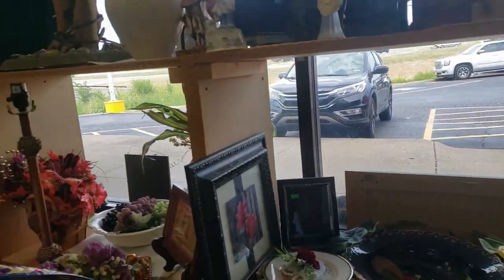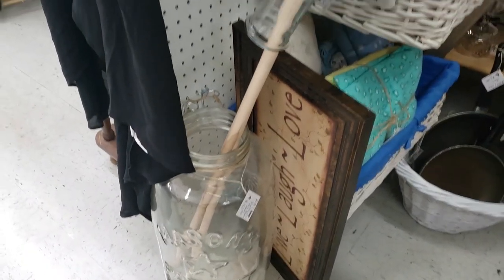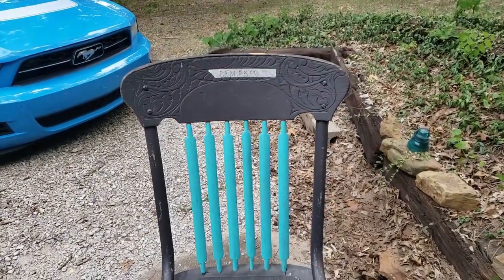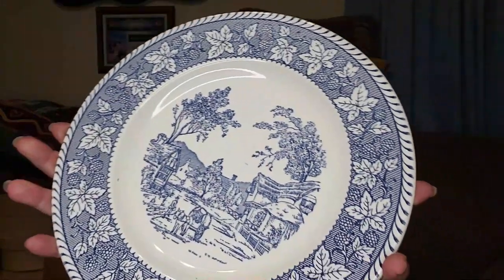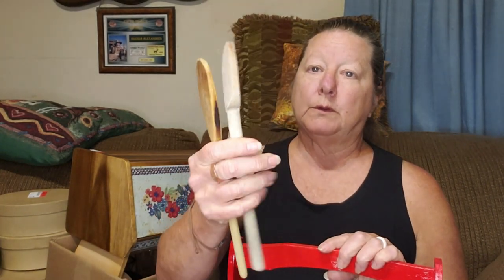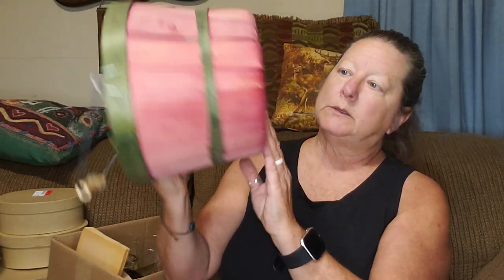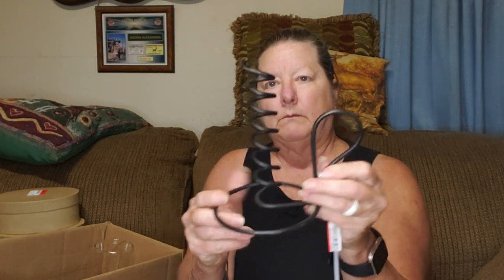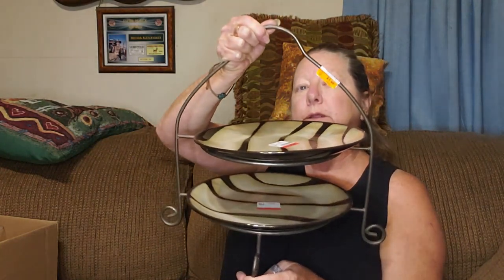Thrifting for Antique in the Garden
Look to antique pieces to make a new garden item.   But I was surprised to find this.